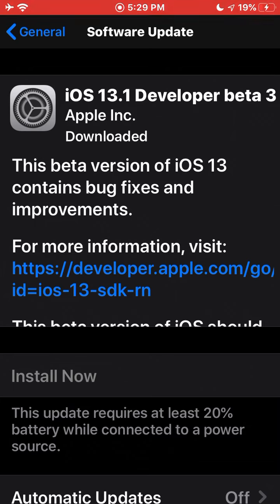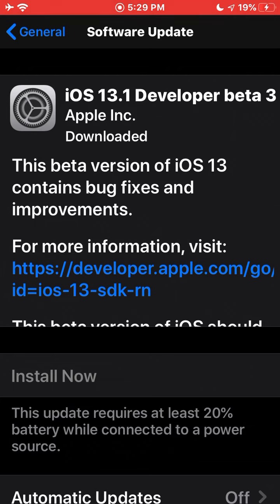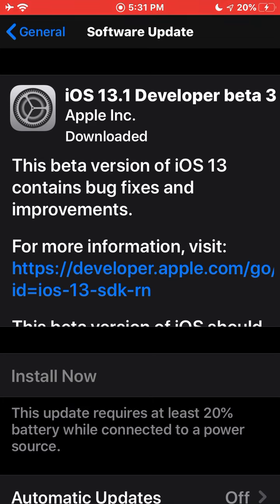iOS 13.1 developer beta 3 is available, iOS 13 GM is available, and expected release date.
iOS 13‘s journey and beta stage has been confusing, have any questions about iOS 13 I’ll try to reply to as many comments as possible.